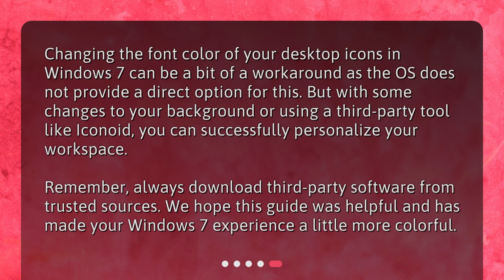Where can I find the setting to change the font color of my desktop icons in Windows 7?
How to Change the Font Color of Desktop Icons in Windows 7 • Learn how to personalize your Windows 7 desktop icons with this step-by-step guide! Discover the workaround to change font colors and make your workspace pop. From understanding default settings to using third-party applications like Iconoid, we've got you covered. Watch now and transform your desktop experience!

00:00 • Where can I find the setting to change the font color of my desktop icons in Windows 7?
00:21 • Understanding the Default Setting
00:44 • Changing the Desktop Background
01:10 • Using Third-Party Applications